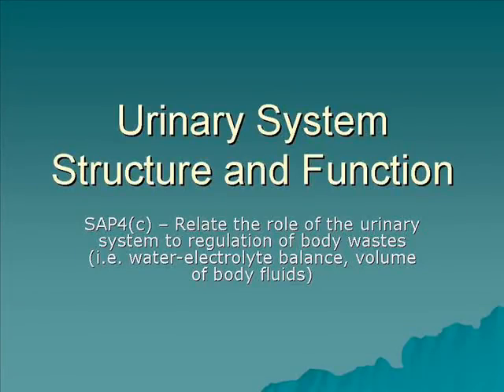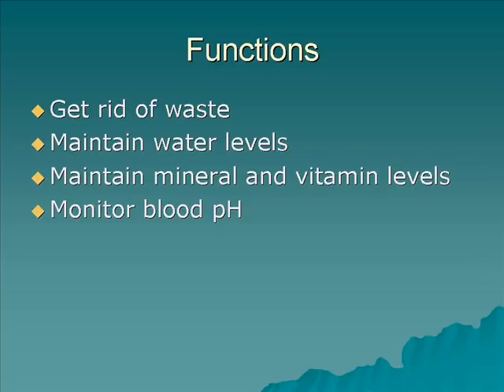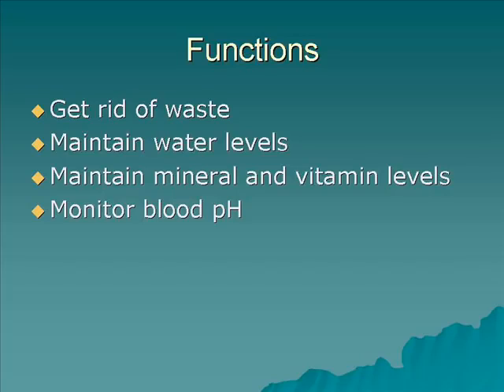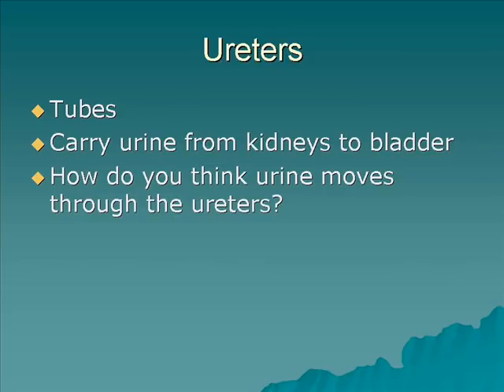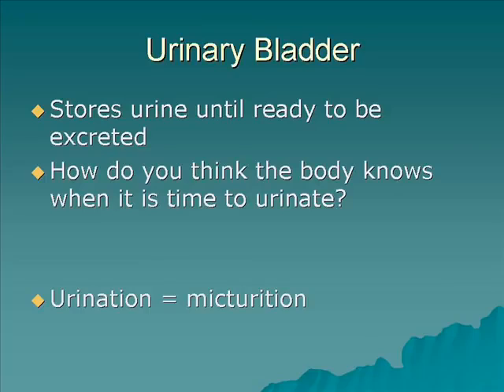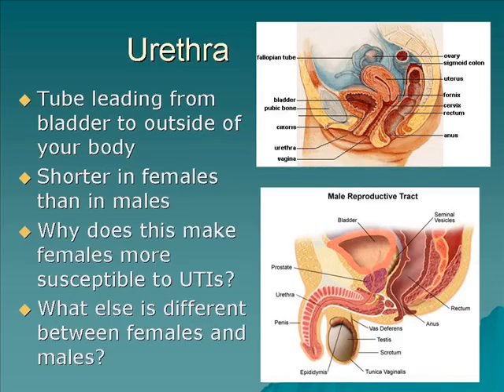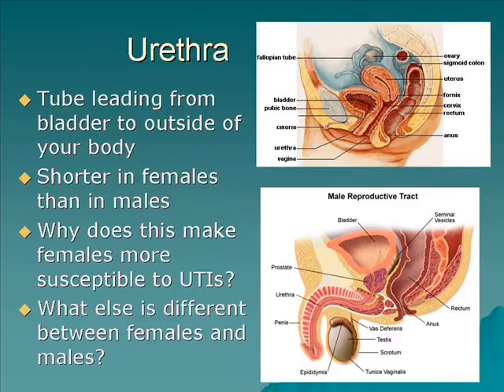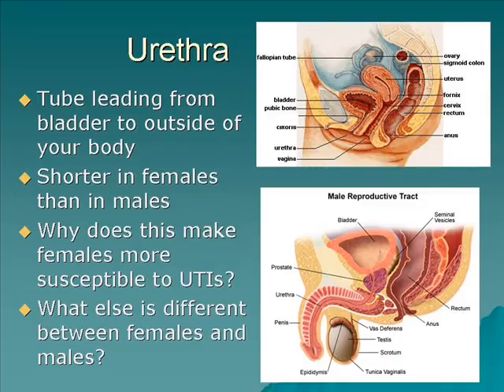Urinary System Structure and Function